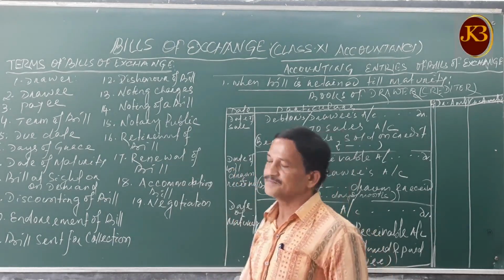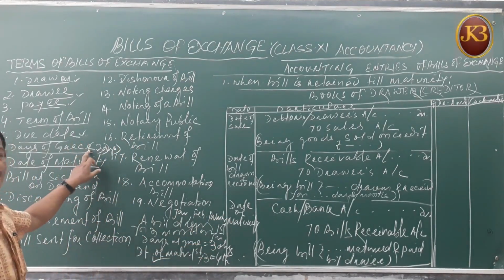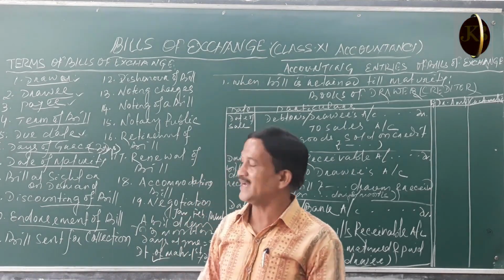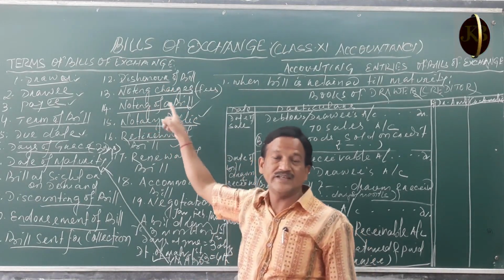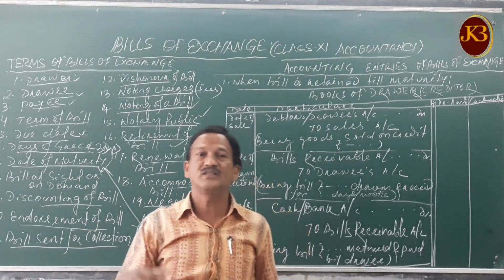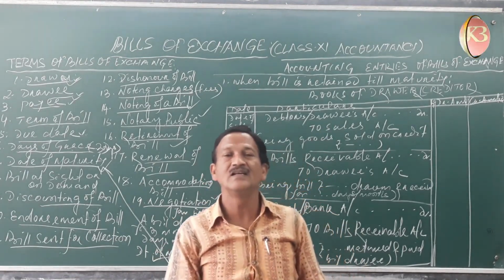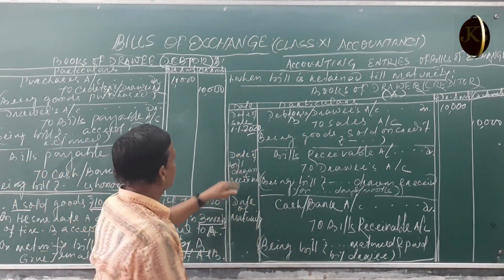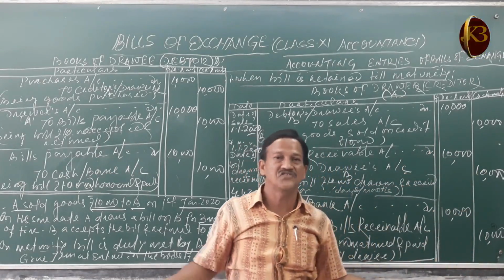BILLS OF EXCHANGE ( 2 ) - XI ACCOUNTANCY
This youtu.be video is prepared for Class - XI Commerce students. However, it can be referred by students pursuing higher studies in commerce with Accountancy subject. It is prepared from Bills Of Exchange chapter part - 2 and contains the idea on accounting entries as well as basic terms related to bills of exchange.